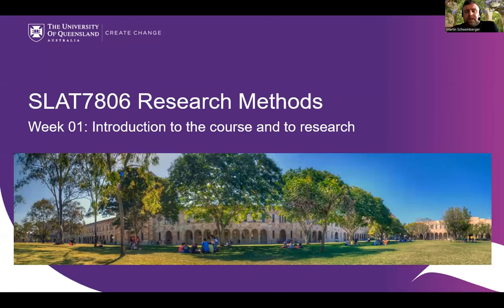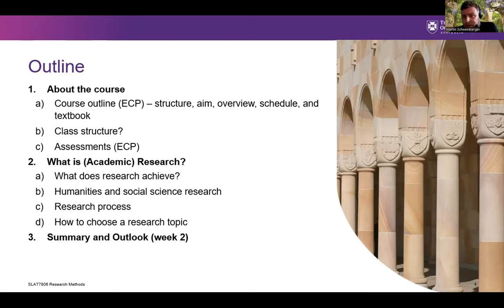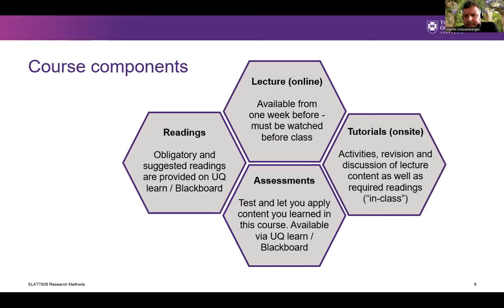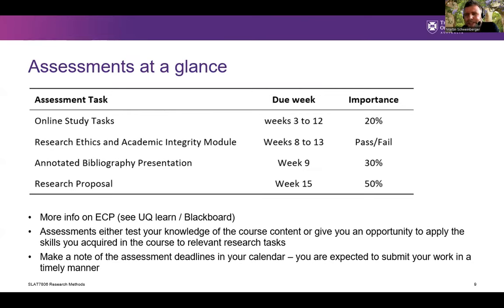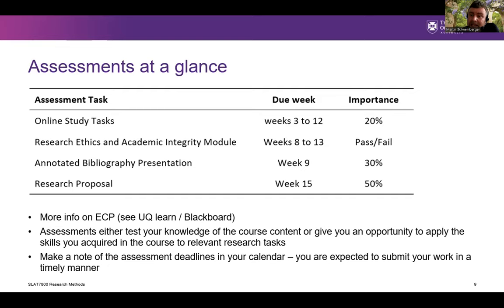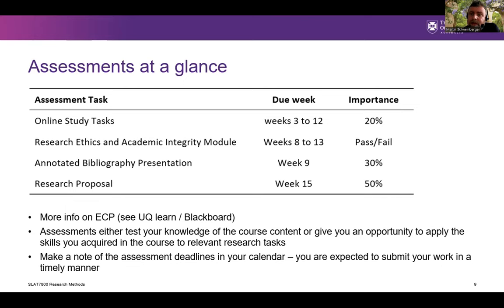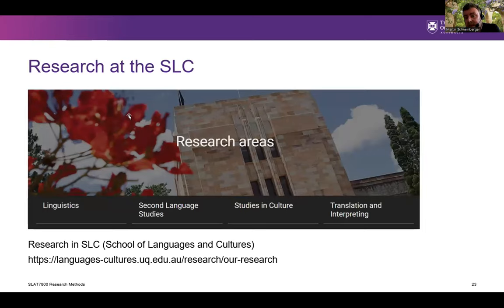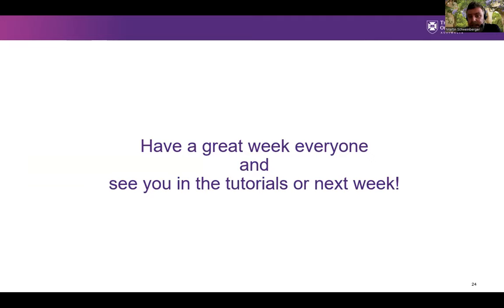SLAT7806 Week 01 Lecture - Introduction to Research Methods